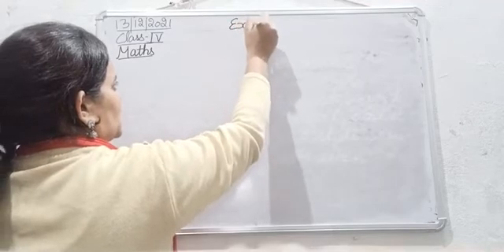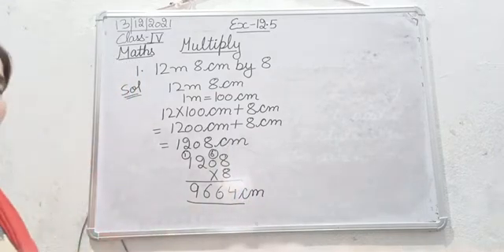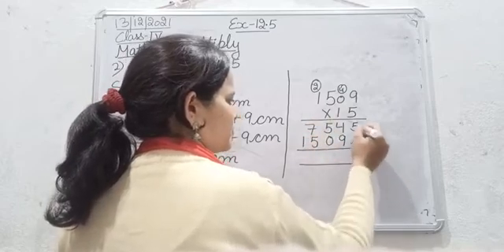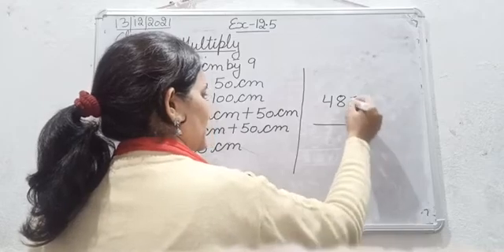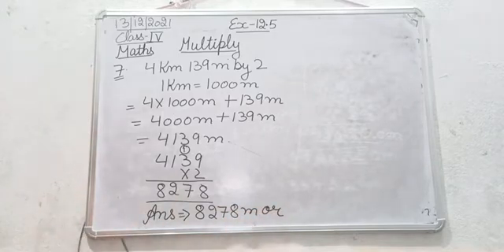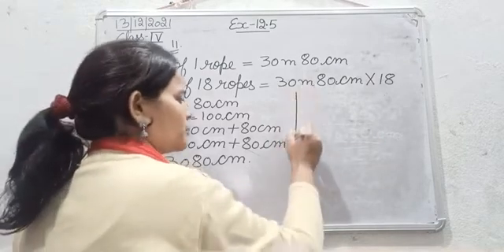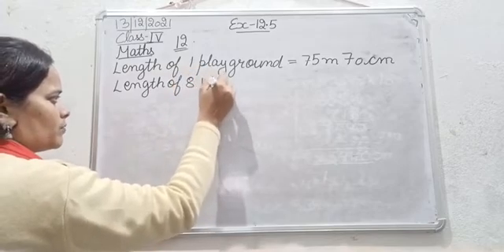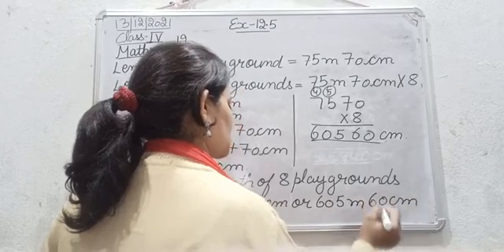Class IV Mathematics 13 12 2021 by Ms Anchal Singh, Ex 12 5